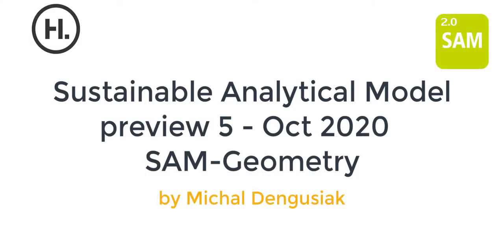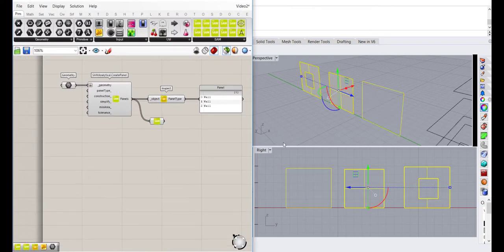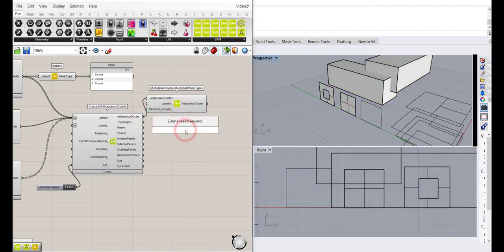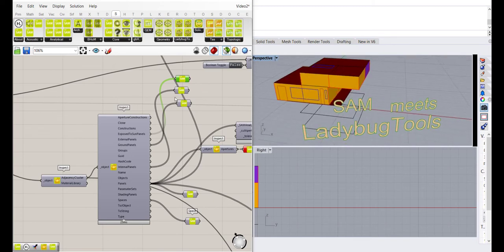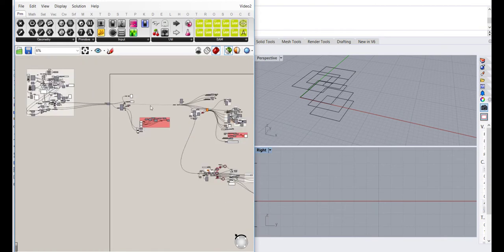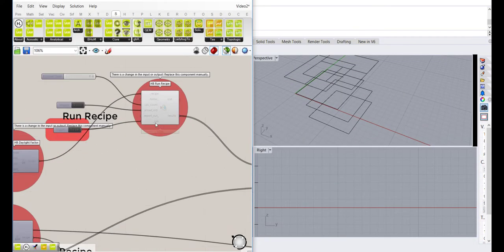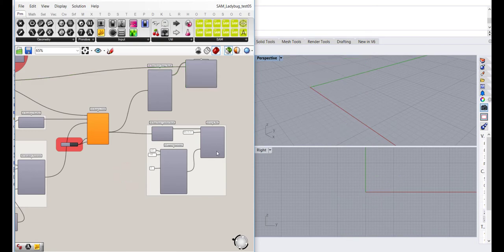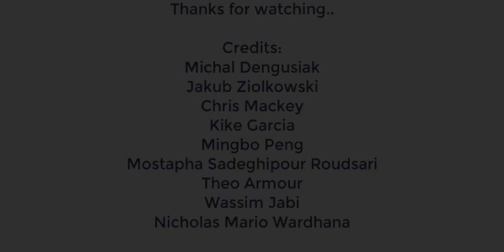SAM preview 5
SAM preview and link with Ladybug Tools 1.0.0